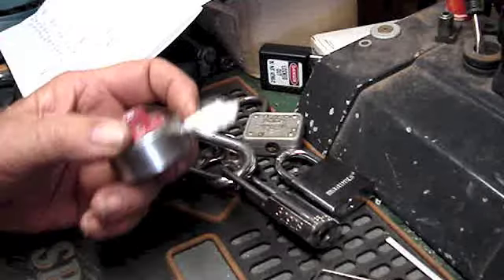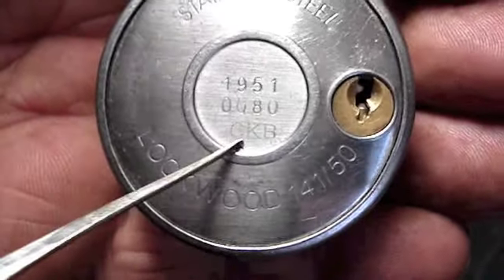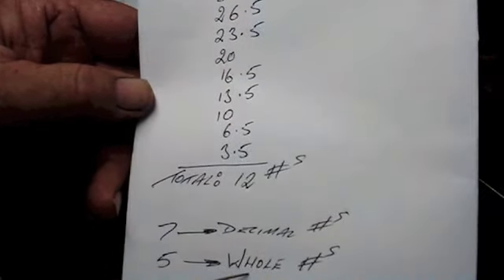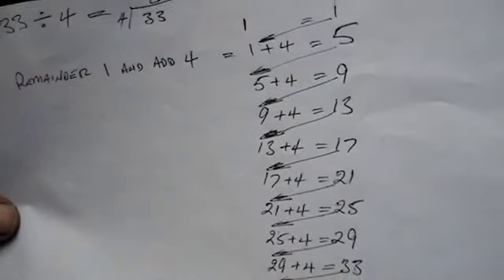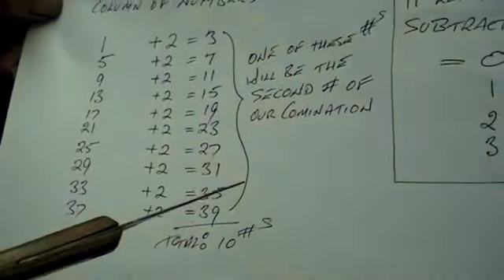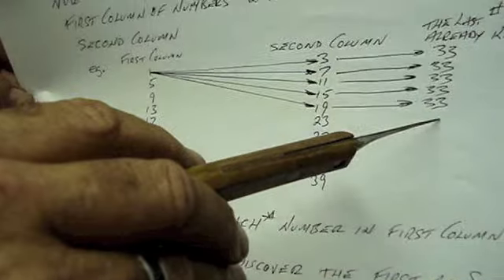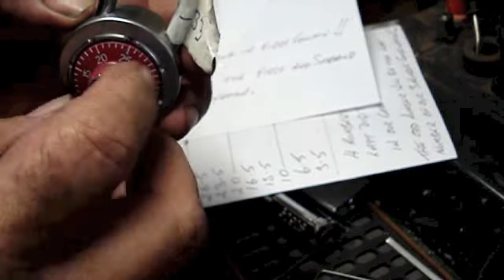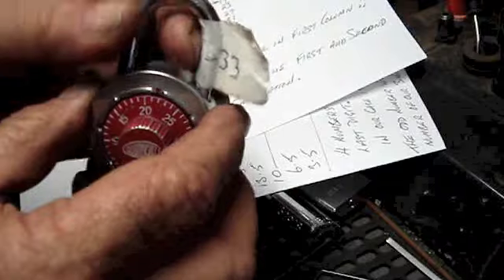Decoding Lockwood combination using Master decoding methodology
This is the first combination lock I have played with and used the Master combination lock methodology.  It was only after picking this lock open and rotating the dial whilst watching the disks through the shackle opening did I learn that I had to rotate the dial one full rotation before stopping on that second number of combination as it came around again.  It's all a learning experience, and that's what it's all about.